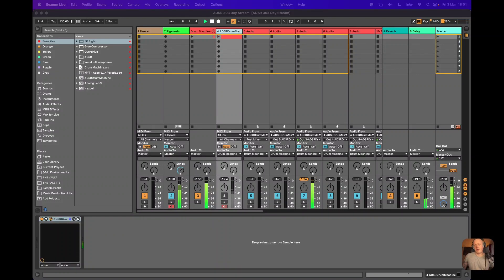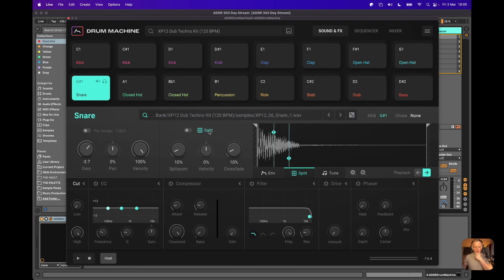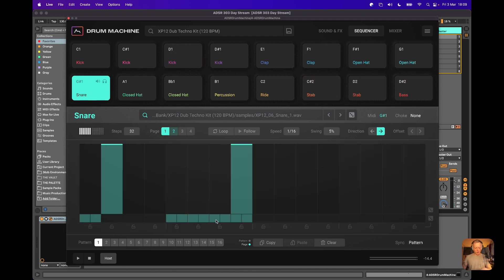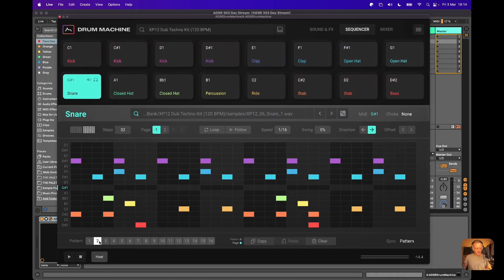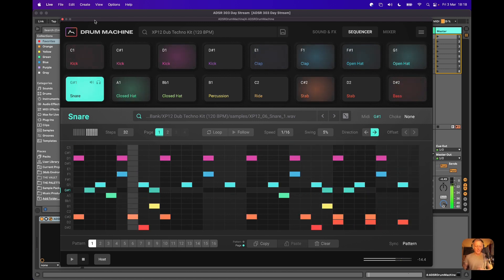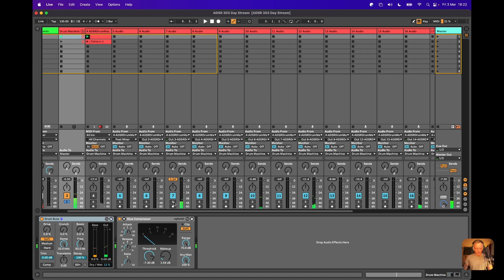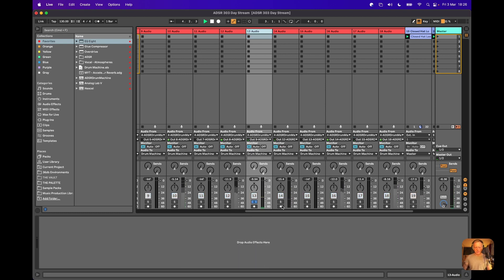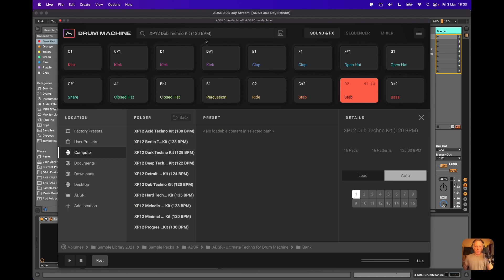Drum Machine : Sequencer, Drum Kits, Mixer & FX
Get grooving with ADSR Drum Machine. Let the beats flow.
Full featured and packed with an extensive library of 50+ kits and 800+ patterns.